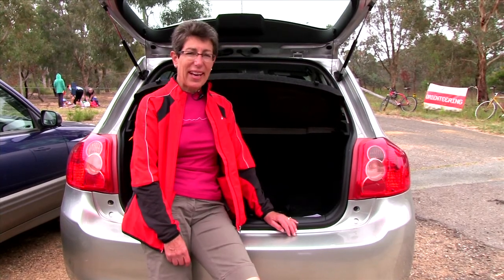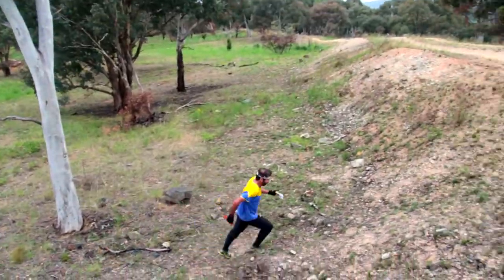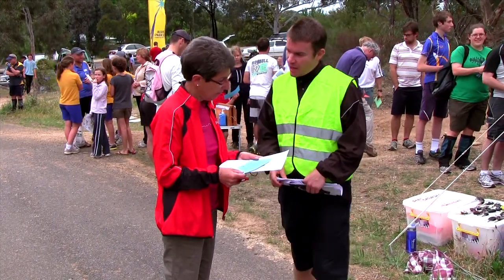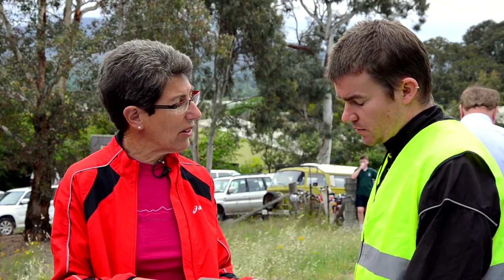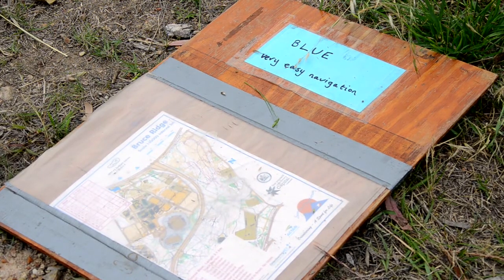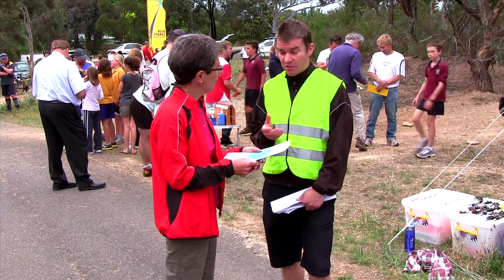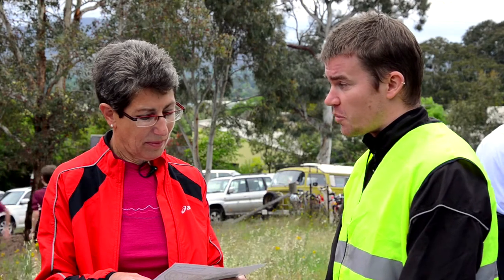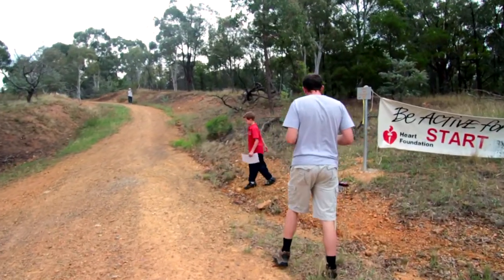Orienteering - How To Get Ready For Your Start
Orienteering - How To Get Ready: Registration